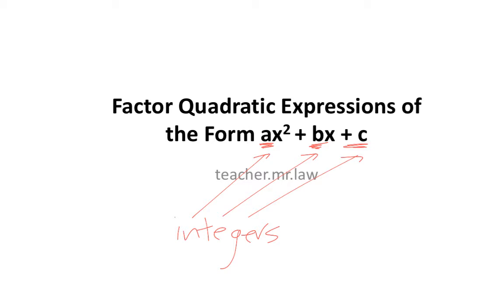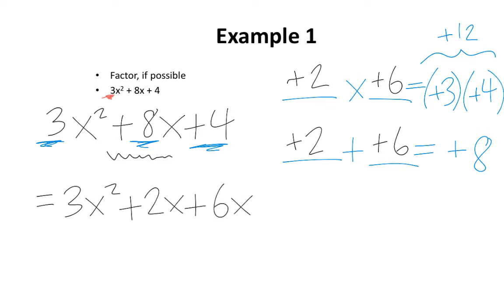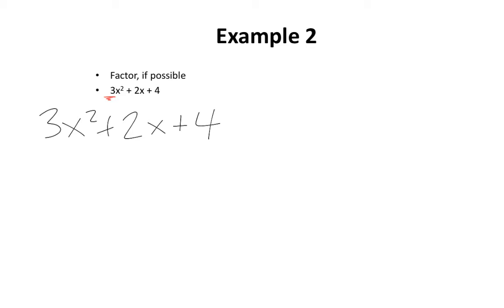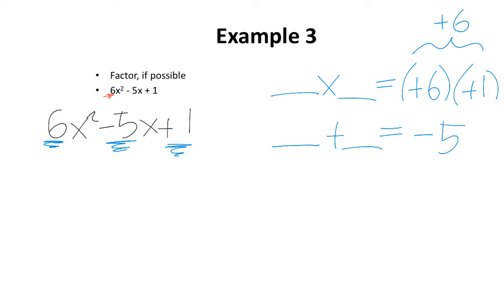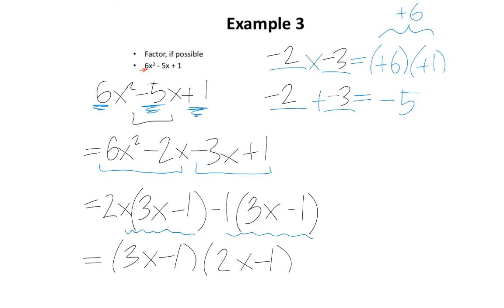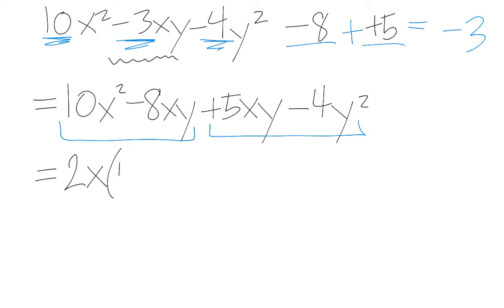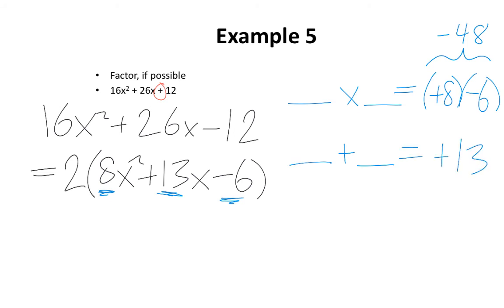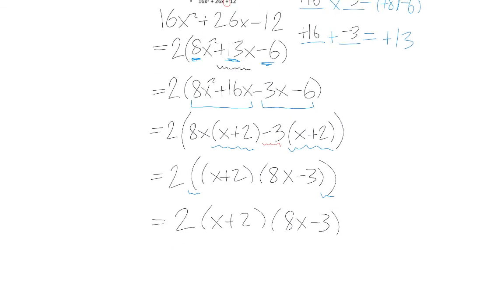Factor Quadratic Expressions Part 2